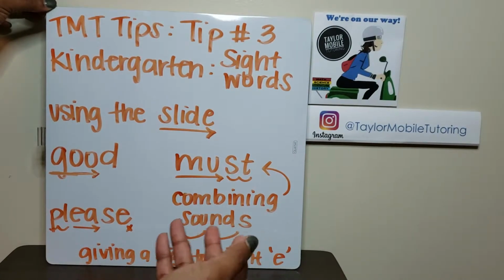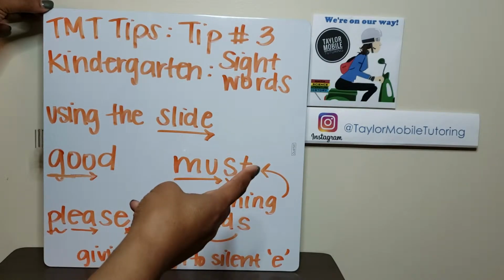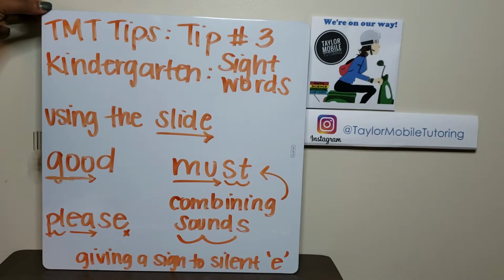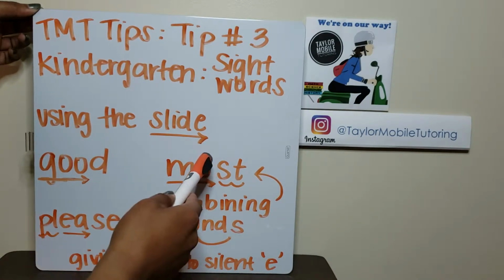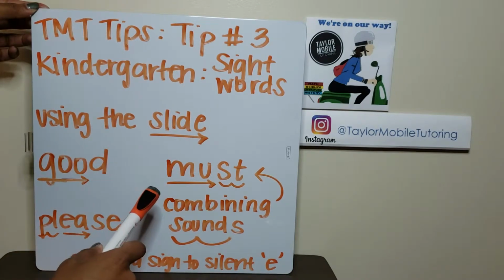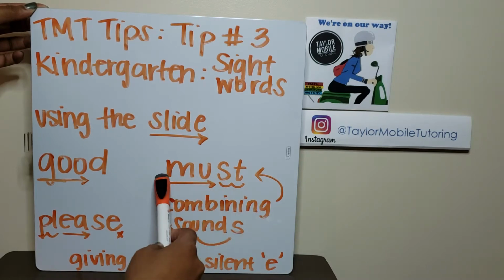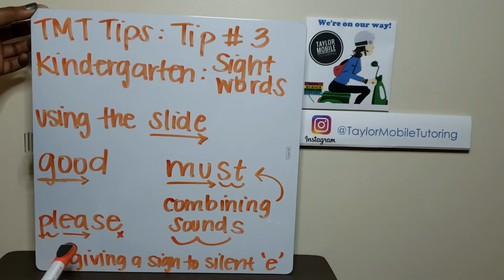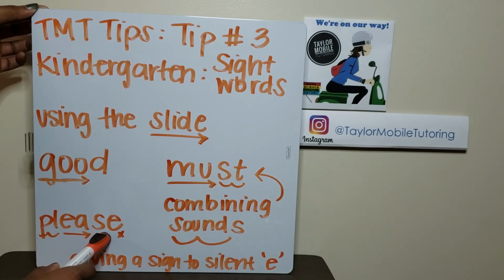TMT Tips - How to teach your Kindergartener Sight Words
In this video, we cover a few tips to use while teaching your Kindergarten student their sight words. Enjoy!